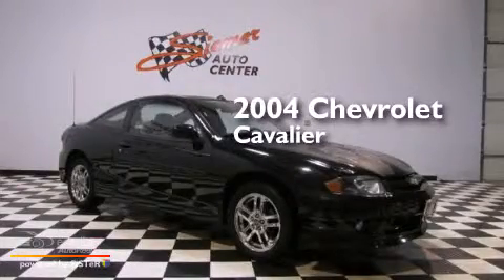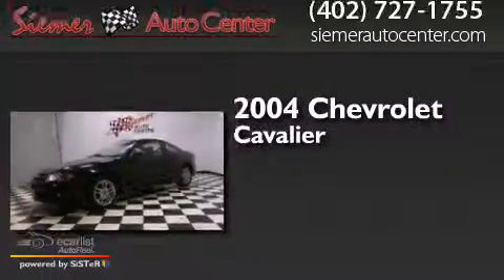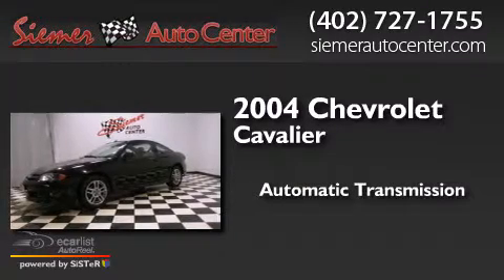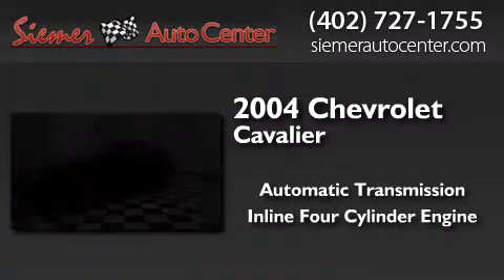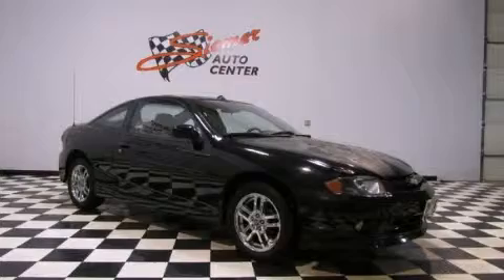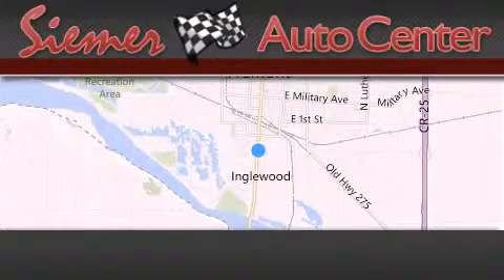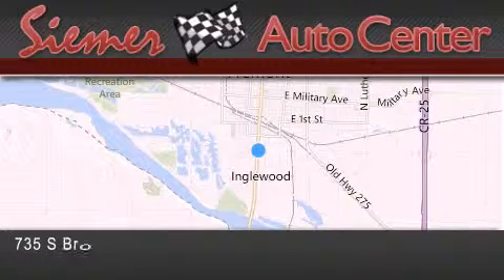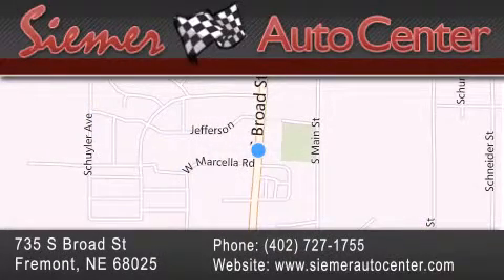2004 Chevrolet Cavalier Fremont NE 68025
We have been honored to serve the Fremont NE area , we promise that your experience at our dealership will exceed your expectations ! Year : 2004 Make : Chevrolet Model : Cavalier Engine : 2.2L DOHC 16-Valve 4-Cyl SFI Engine Trans . : Automatic Exterior : Black Miles : 97,679 Interior : Black Stock : a1188a Siemer Auto Center 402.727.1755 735 S. Broad St Fremont , NE 68025